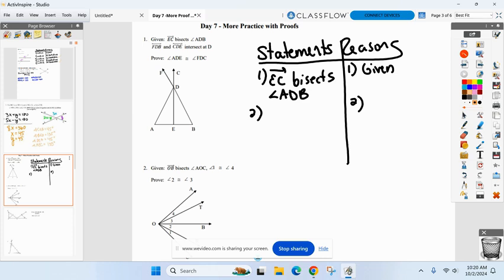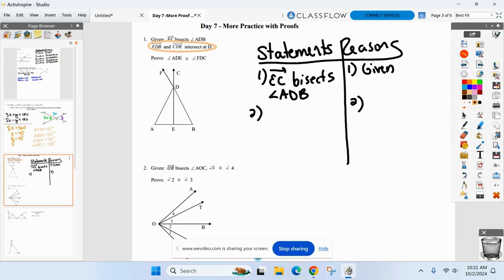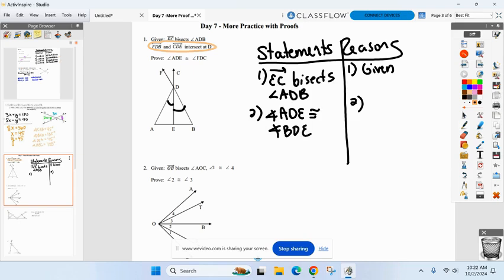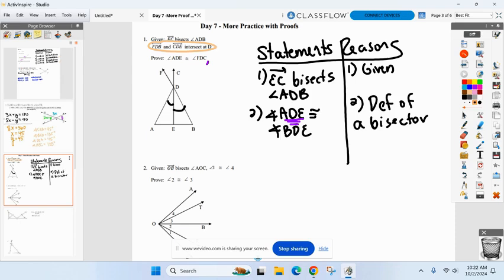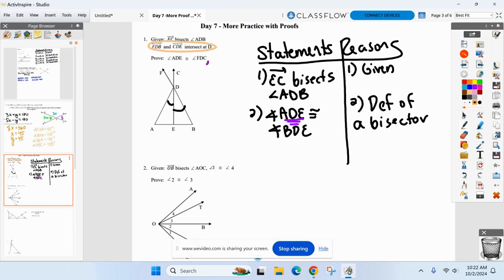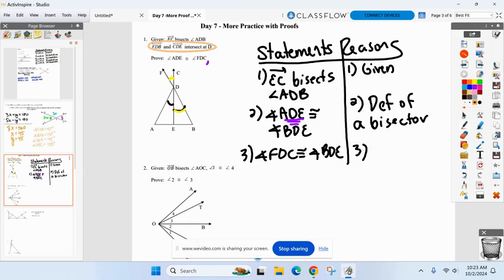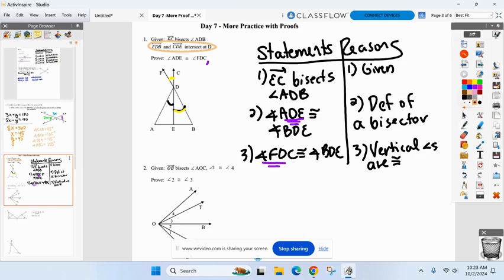Honors Geometry BC Oct 2nd - Unit 2 Day 7 - More Practice with Proofs